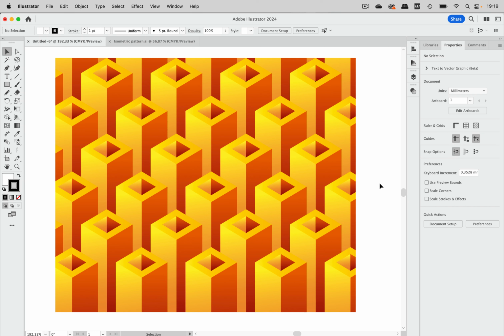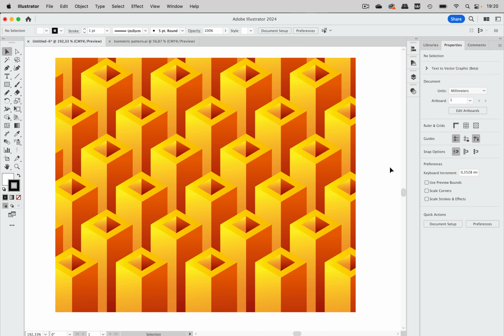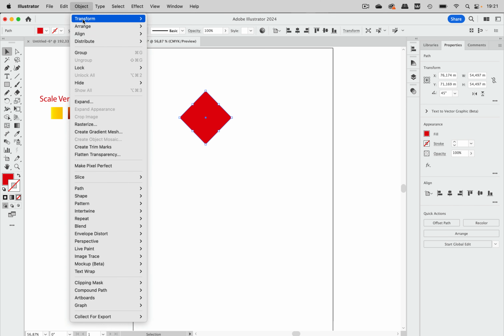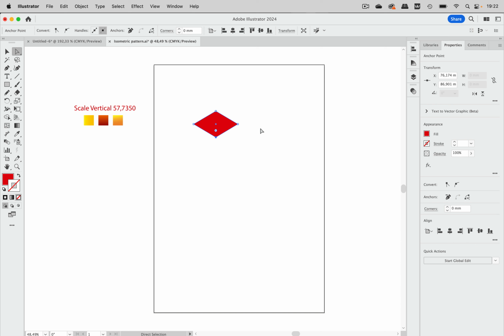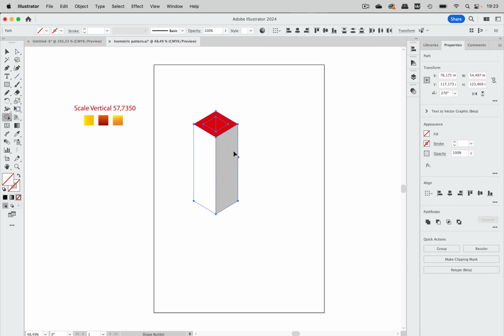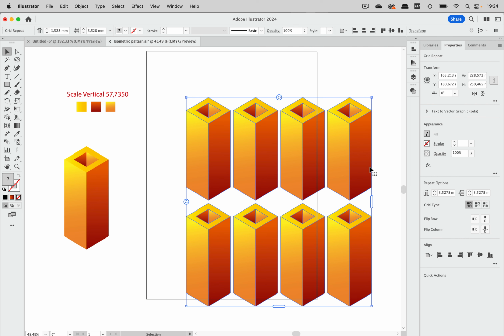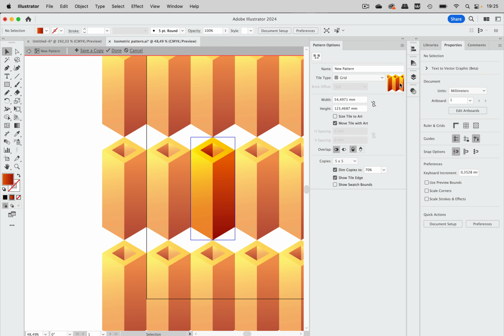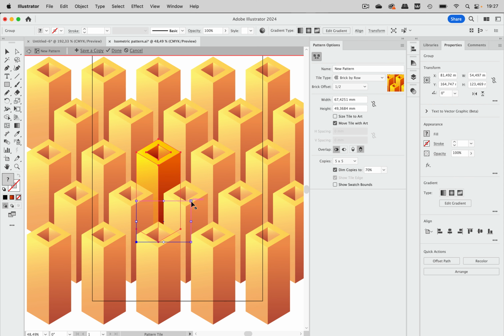Creating A Pattern Easily Using Pattern Editing Mode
In this episode we are first creating an isometric shape using exact techniques. We'll cover the bounding box, shapes and the shapebuilder tool. And then we are going to compare the Repeat function with the Pattern Editing Mode.